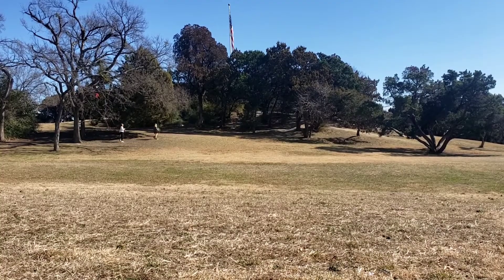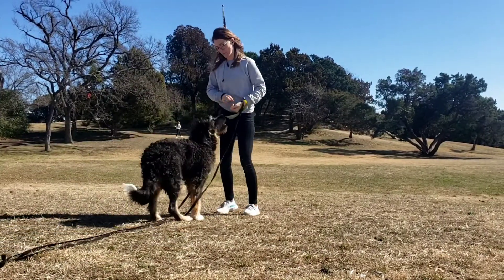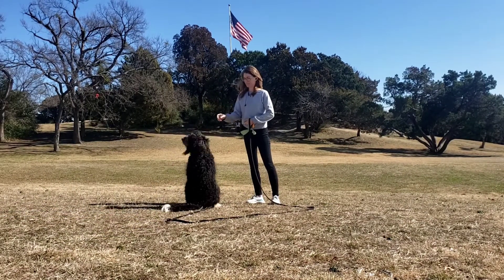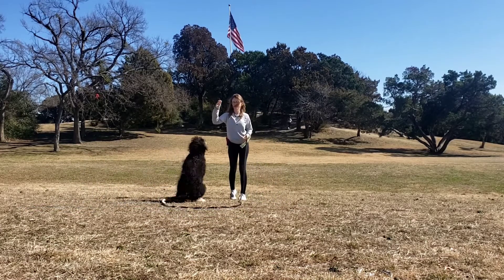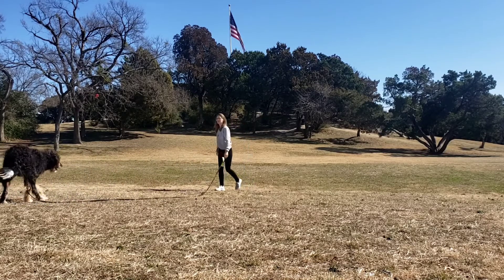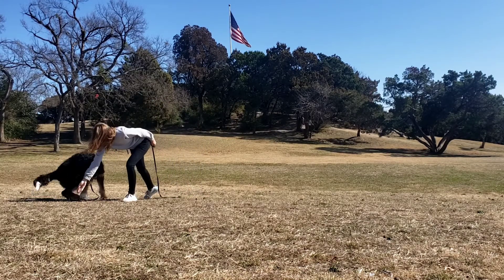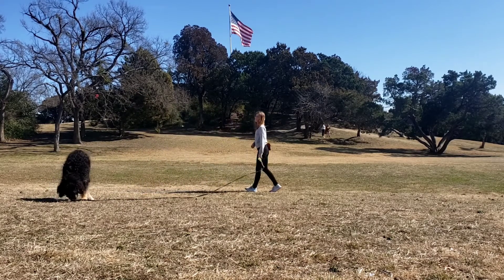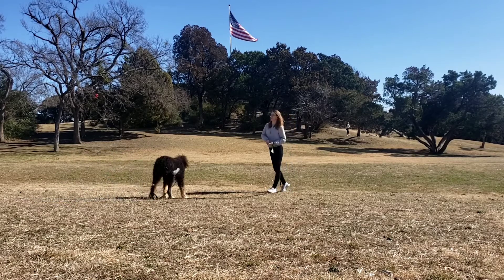Sit at a Distance with Mowgli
We are using Happy Howie Lamb in this series of videos. For behaviors where you toss the treat behind the dog, I recommend picking a treat that is easily distinguishable from the surroundings or especially smelly to ensure your dog can find the tossed treat quickly and easily. HH was almost indiscernible from the winter grass color.